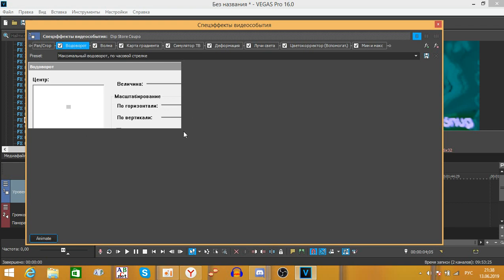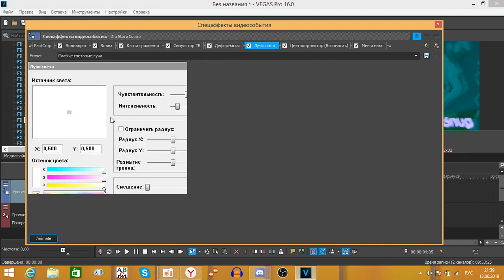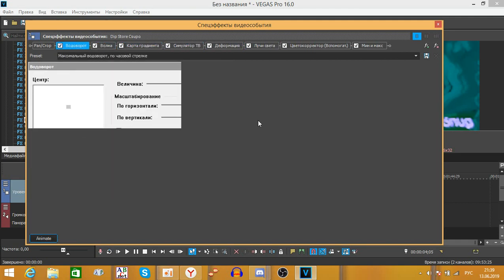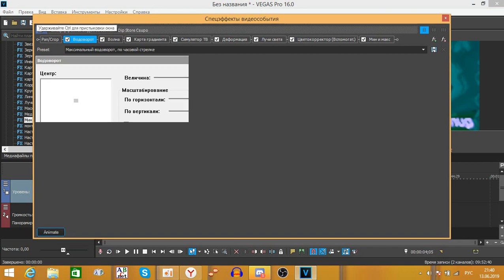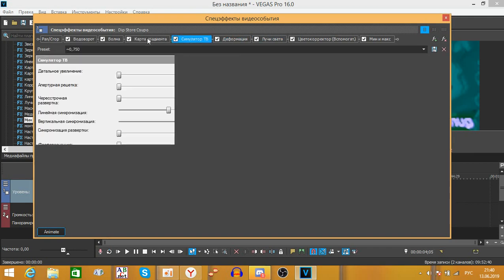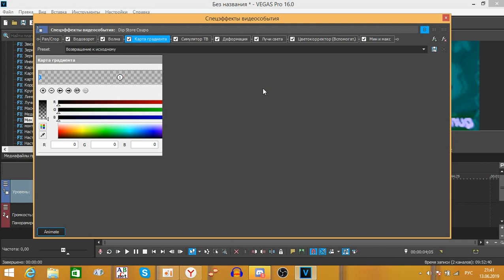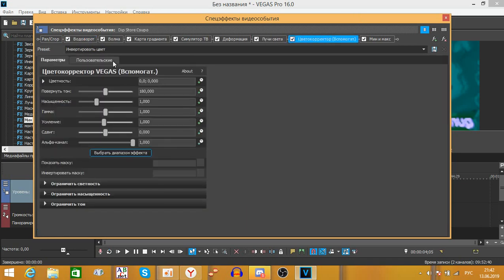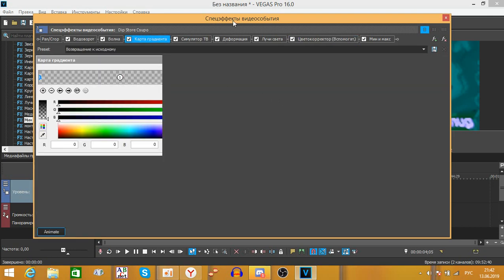I Need Help With Vegas Pro. NOW.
THIS GLITCH PISSES ME OFF SO GODDAMN MUCH AND I CAN'T DEAL WITH IT! I asked you for help 1 year ago. And what do you think I got? NOTHING.